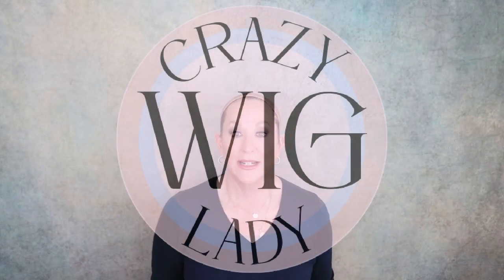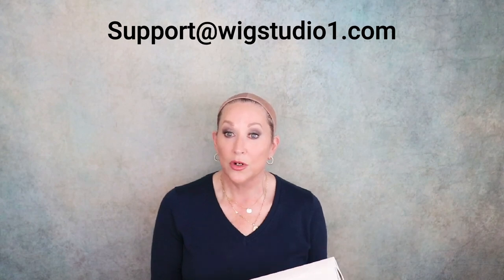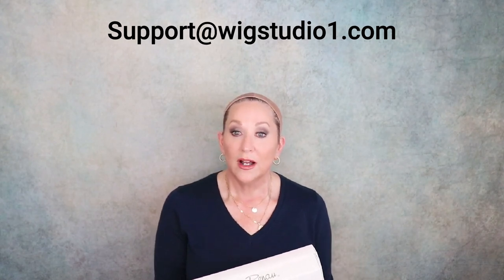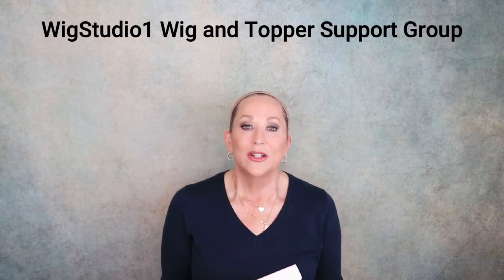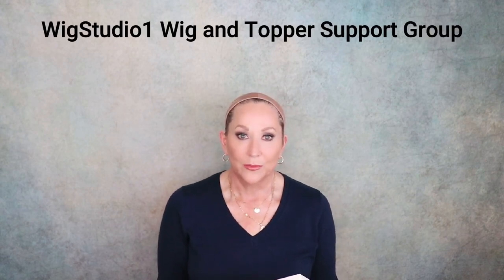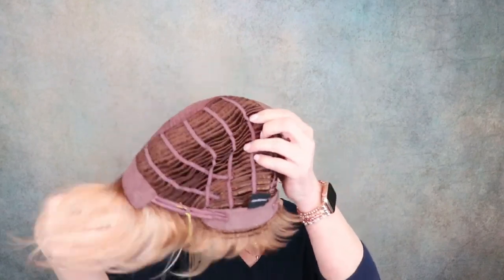Jon Renau IDALIA wig review | 12FS12 | MALIBU BLONDE | NEW STYLE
New style from Jon Renau Idalia wig is reviewed by @Crazywiglady  in the color 12FS12 Malibu Blonde! This new stacked wig from Jon Renau is perfect for most face shapes and the color Malibu Blonde is a favorite!

Related Youtube Channels:
Related Youtube Channels:
Crazy Wig Lady:  @Crazywiglady
TAZS WIG CLOSET:   @TAZSWIGCLOSET
Wiggin’ With Christi:  @WigginWithChristi
Marlene’s Wig & Chat Studio:  @MarlenesWigChatStudio

GUEST Reviewers:
Denise Sheets  @heywigsister
Wigs, The Real Scoop with MichelePearl  @MichelePearl
Monika’s Beauty And Lifestyle  @MonikaBeautyandLifestyle
Angela – Silver Linings Embracing Life After 60  @OneWithGreyHair
Jennifer Martinez    @JenniferMartinez
Wig Life With Jessica  @wiglifewithjessica2936
​Kay Wears Wigs:  @kaywearswigs ​